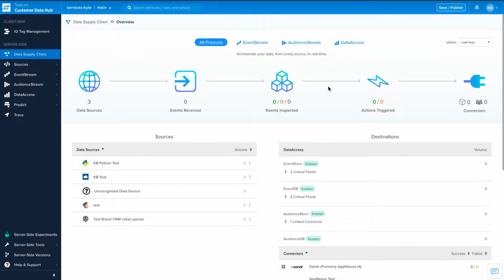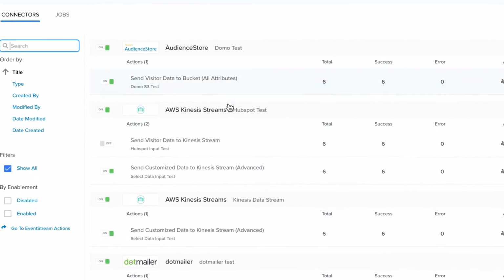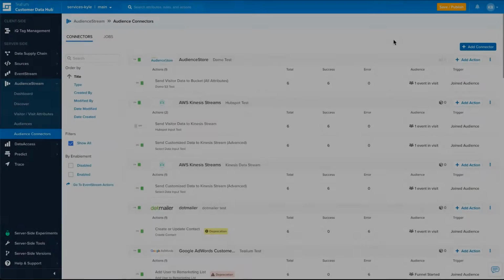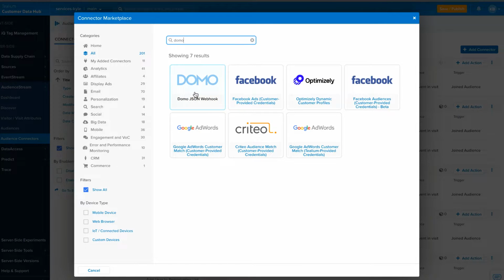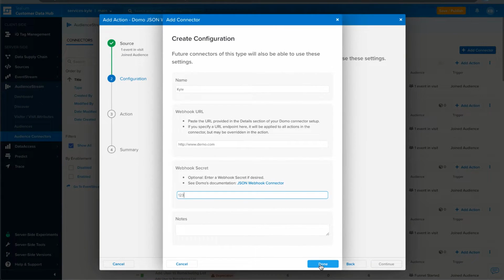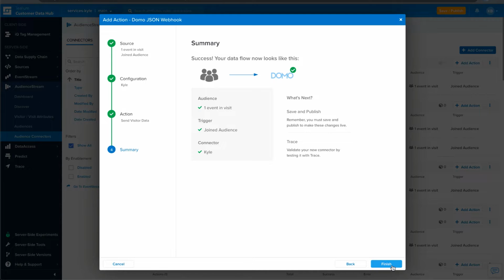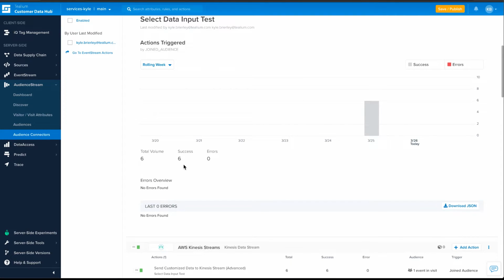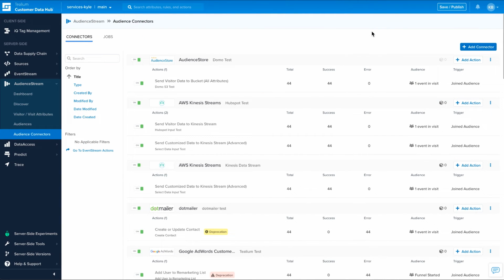Introducing the New Connector Workflow for Tealium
We’re very excited to show you a brand new user experience for Tealium EventStream API Hub and AudienceStream CDP Connectors – making powerful integration set-up a breeze.

What’s New? Below is a quick list of the highlights:

- Updated Connector Workflow: Setting up a new server-side connector is as easy as 1,2,3. The new UI will walk users through each step of a connector setup and actions options already assigned for each integration

- Spotlight search: Finding your integrations and actions is faster than ever with our new spotlight search feature. Drill down to the connector you are looking for in a few keyboard clicks.

- Real-time Reporting: New server-side connector reporting for AudienceStream and EventStream will now show event success and error counts in real time